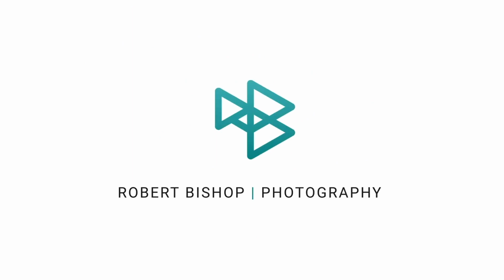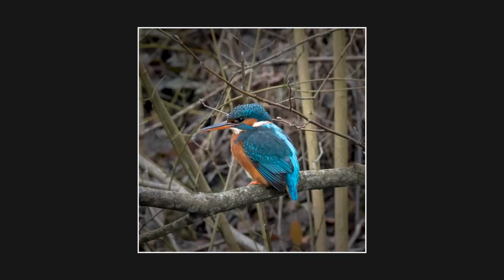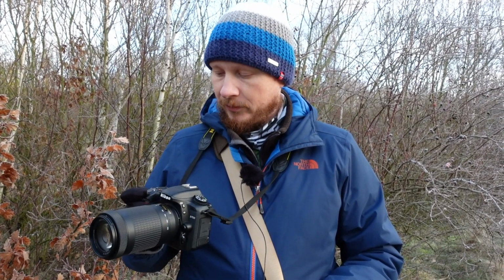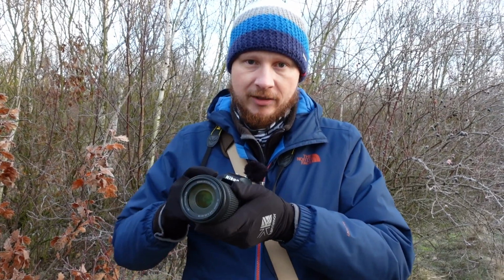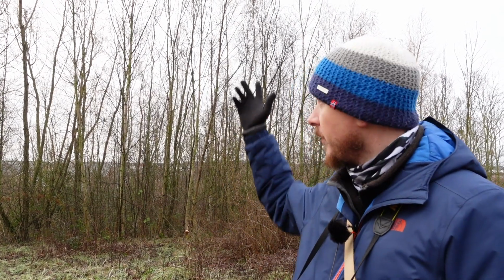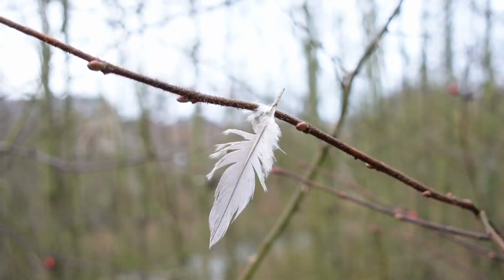Bird Photography | Searching for Kingfishers | Nikon D7500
After spotting a Kingfisher at a local lake the previous week, I return to do some bird photography with my Nikon D7500 and a longer, 70-300mm lens to see if I can find the bird again. Will I get lucky two weeks in a row?

Nikon D7500 on Amazon
AF-P NIKKOR 70-300mm f/4.5-5.6E ED VR on Amazon